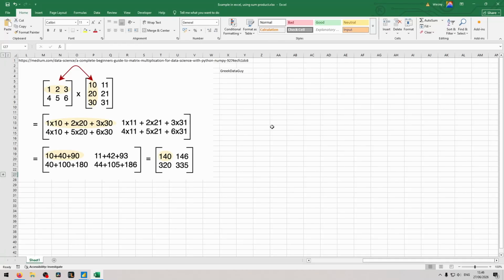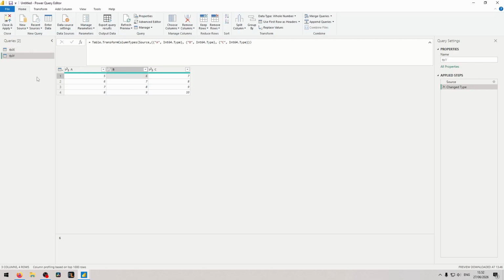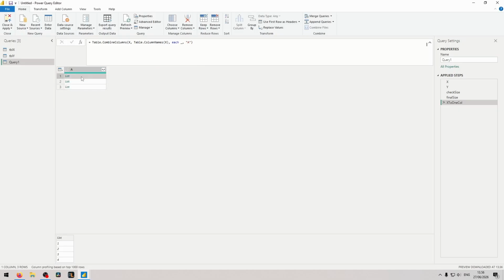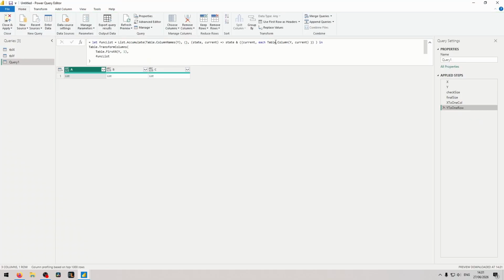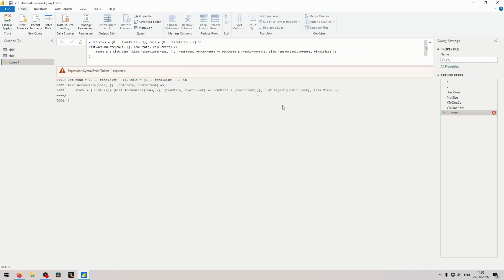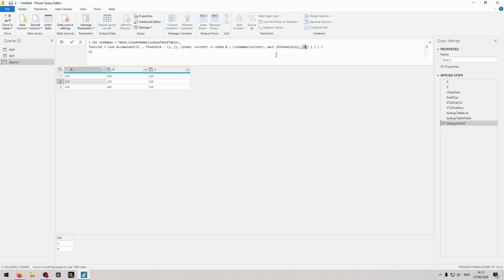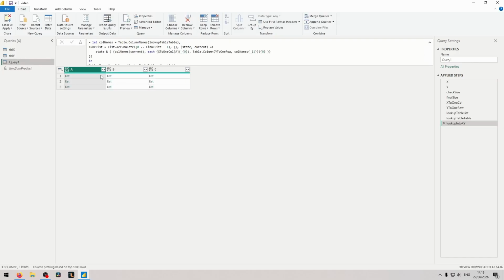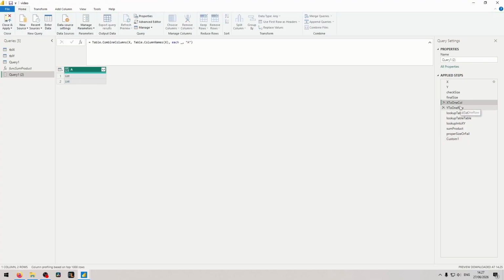145.1 - Matrix multiplication, as query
Matrix multiplication is multiplying the rows from table X with the columns of table Y. I don't know when you'd do this, I'm not a mathematician.